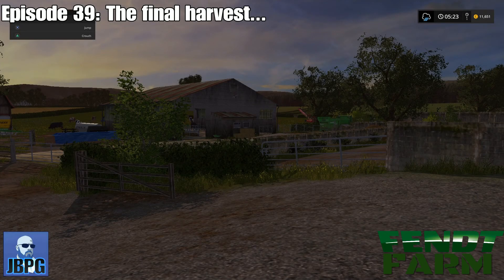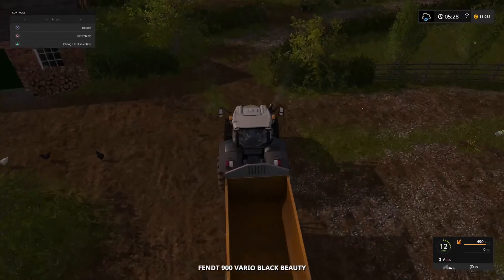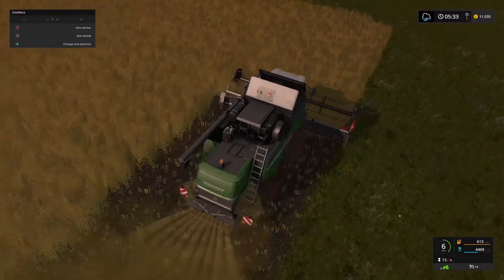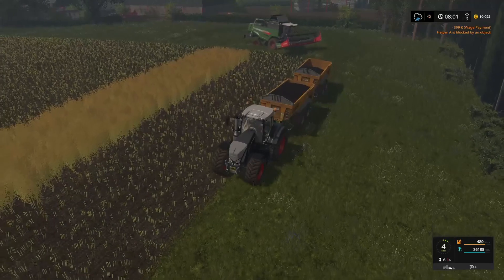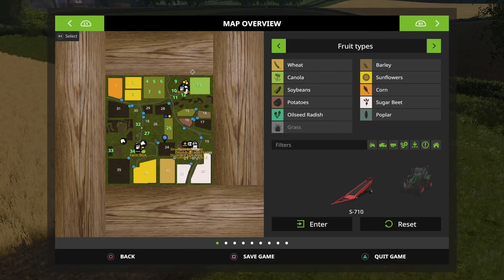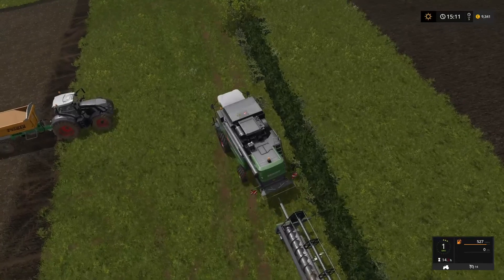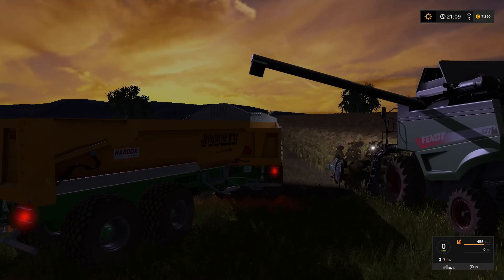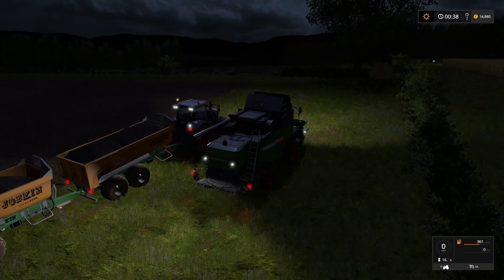Fendt Farm Episode 39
As Fendt Farm draws towards an end, we have one final harvest to bring in...